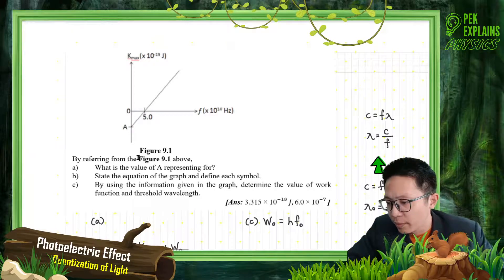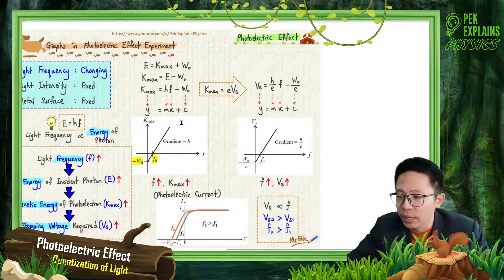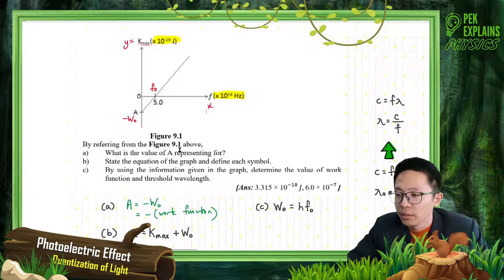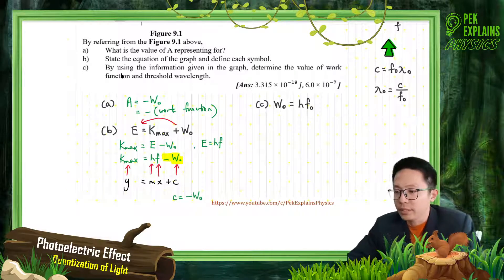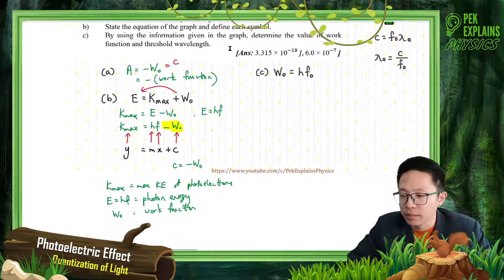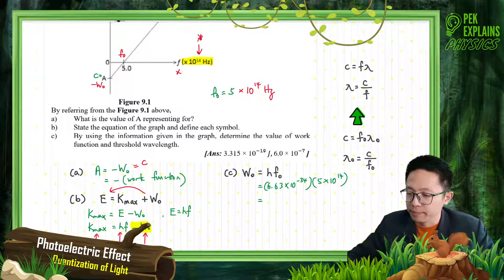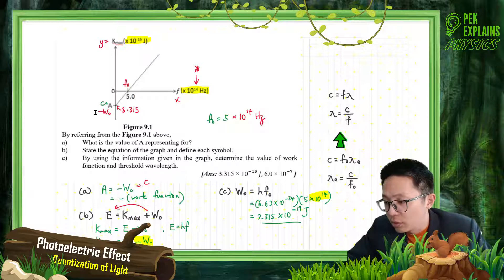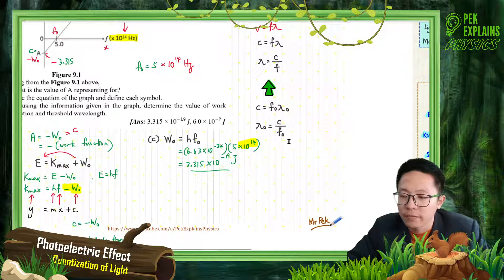Matriculation Physics: Photoelectric Effect (Q6)